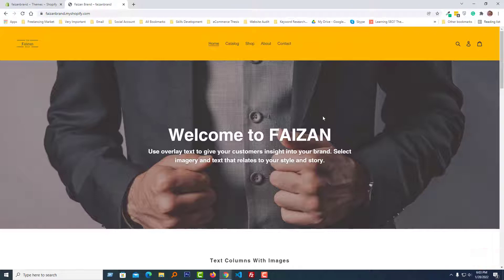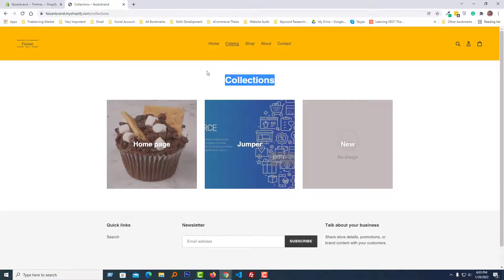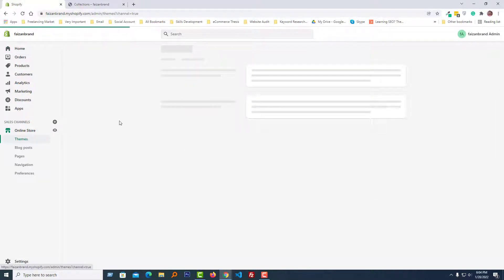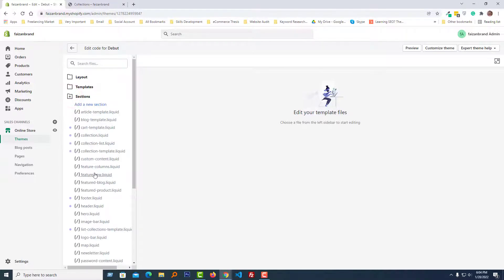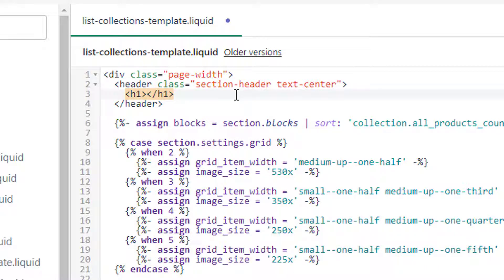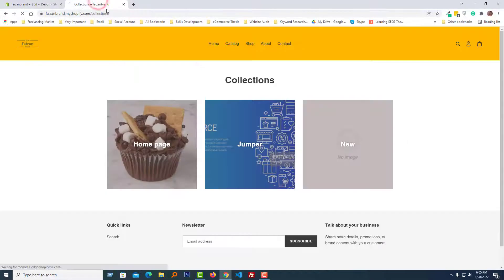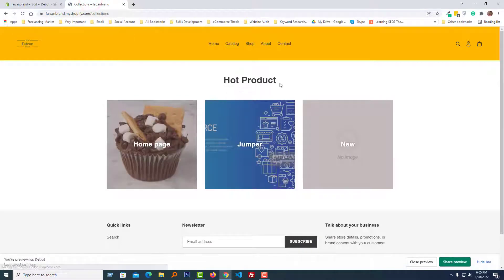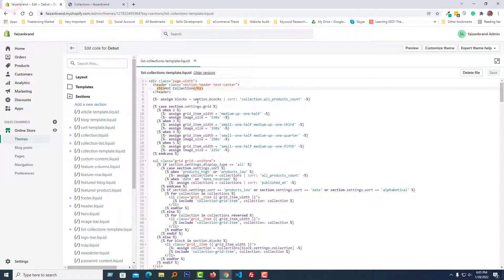How to Edit Products Title In The Collections Page ✅ Shopify Theme Customization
💻 Welcome to *How to Edit Products Title In The Collections Page ✅ Shopify Theme Customization *

📝 Video Description:Struggling to attract customers with titles that don't stand out?

This video is your one-stop guide to mastering product title editing in your Shopify theme!

In this comprehensive video, you'll learn:

The WHY behind captivating product titles: We'll dive deep into the psychology of attracting customers and boosting conversions through effective titles.
Step-by-step editing: Follow along as we navigate the Shopify admin and theme code, showing you exactly how to edit product titles within your collections.
Pro tips and tricks: Unlock secret strategies for crafting irresistible titles that grab attention, accurately reflect your products, and boost SEO.
Common pitfalls to avoid: Learn from our mistakes and ensure your titles are clear, concise, and search-engine friendly. ❌✅
By the end of this video, you'll be able to:

Craft product titles that convert: Write titles that entice customers to click and add to cart.
Boost your collection page appeal: Make your collections stand out from the crowd. ✨
Improve your SEO ranking: Attract more organic traffic with optimized titles.
Don't wait any longer! Click play and watch your product titles transform into conversion machines.

🌐 Services
Transform your e-commerce journey with expert services:

📲 Stay Updated
Follow us for valuable insights and updates: